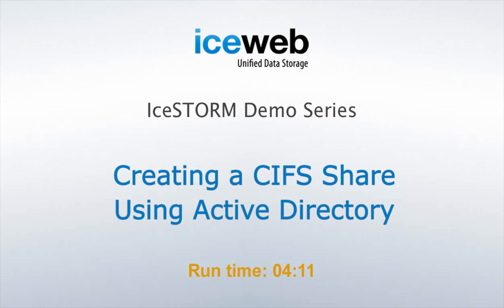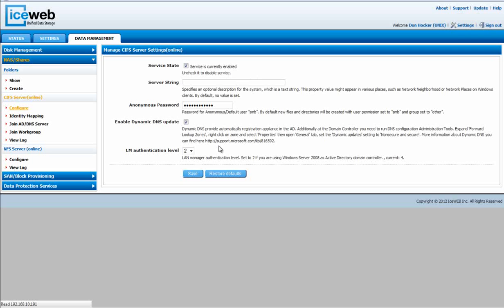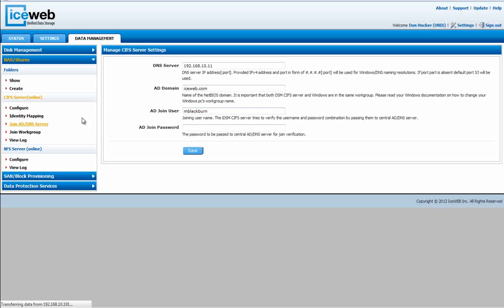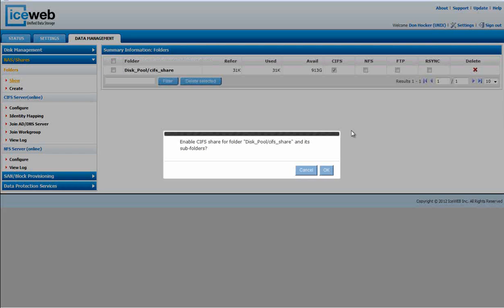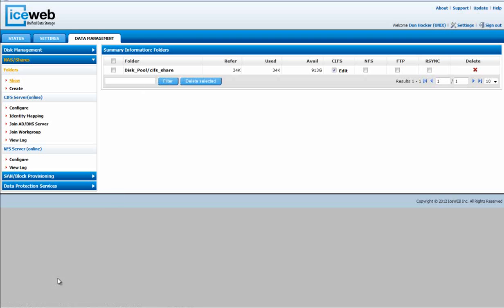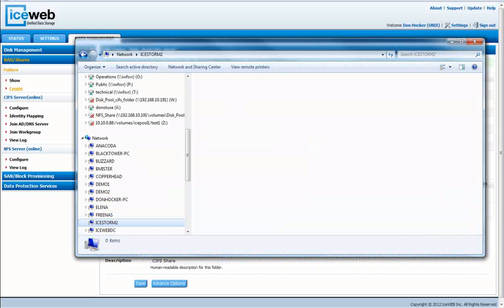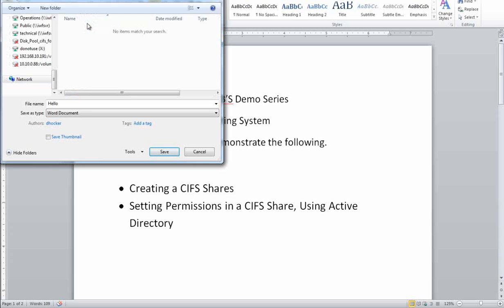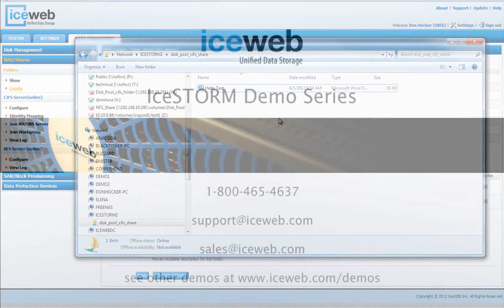Creating A CIFS Share Using Active Directory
•Creating CIFS Shares
•Setting Permissions in a CIFS Share Using Active Directory